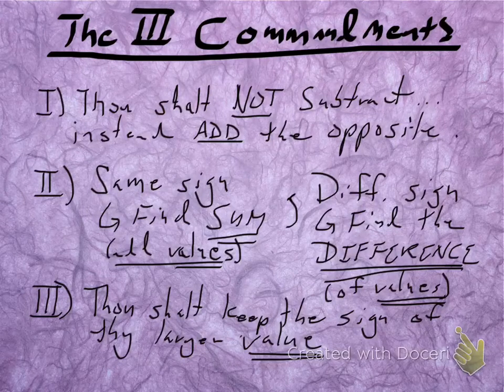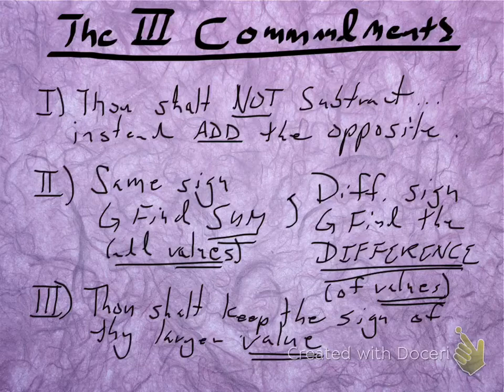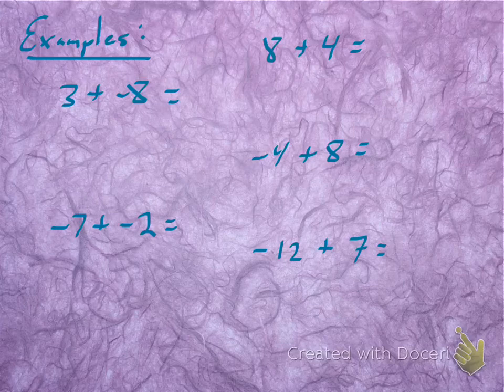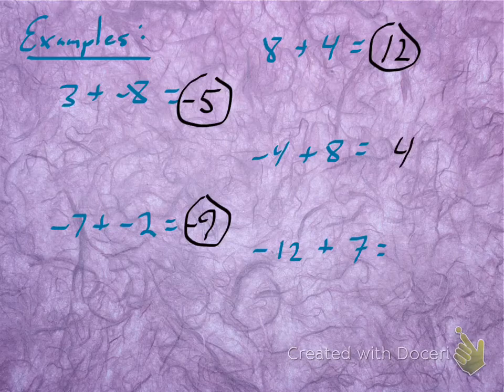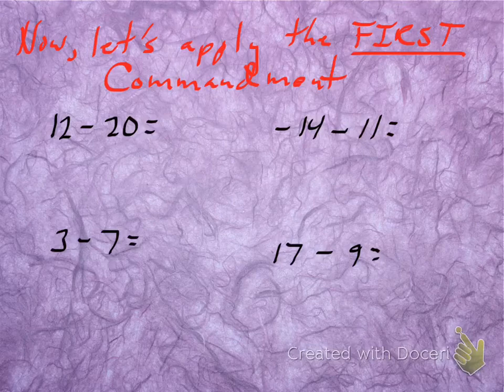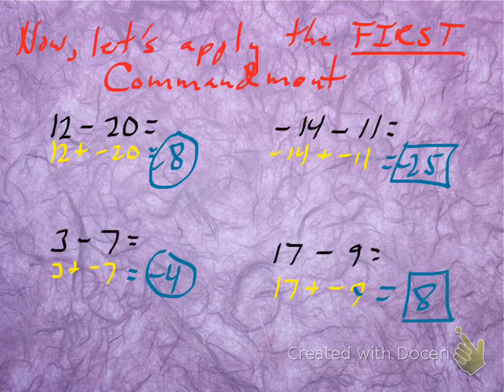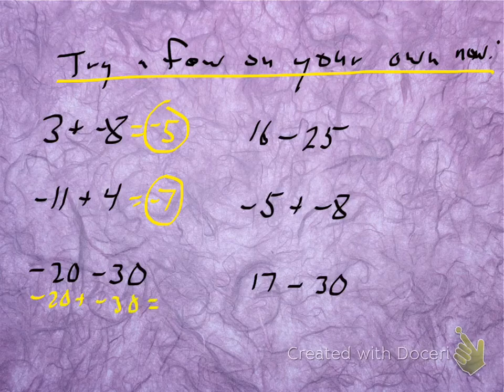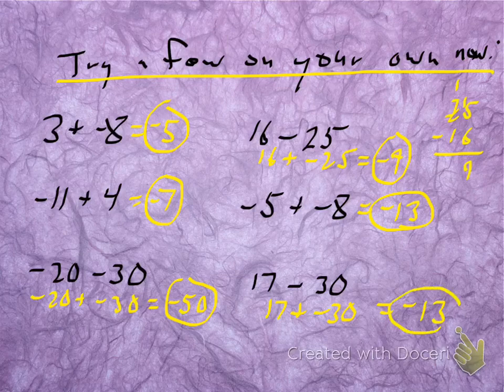Course 1, Lessons 10-2 & 3: Adding & Subtracting Integers